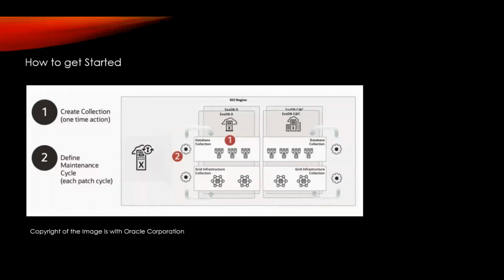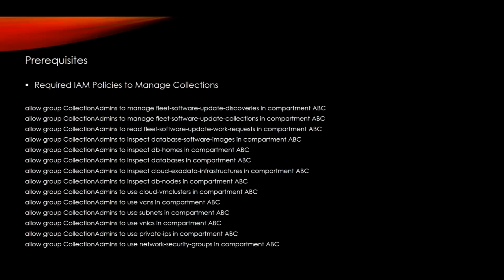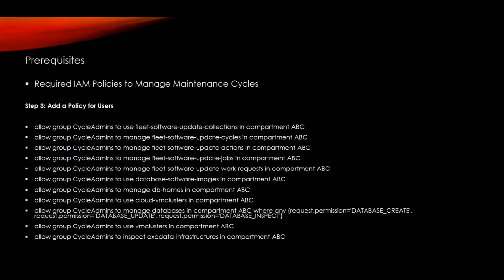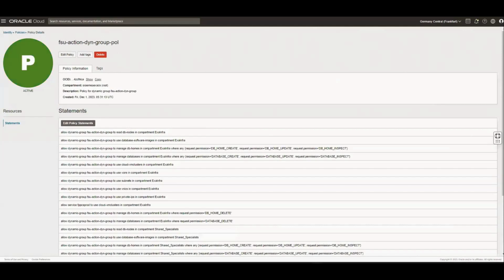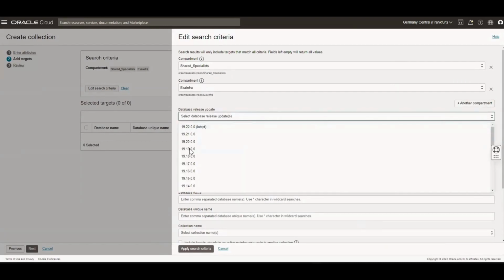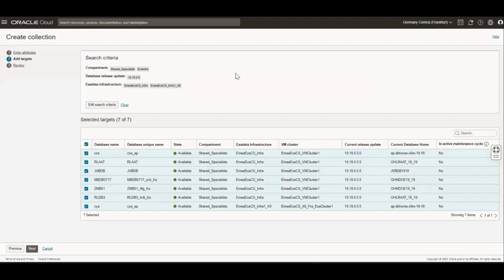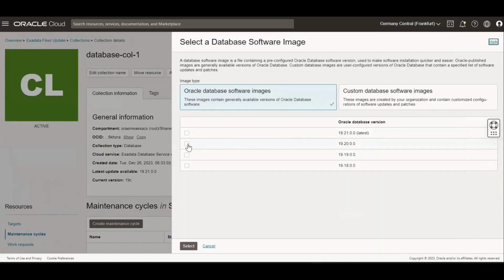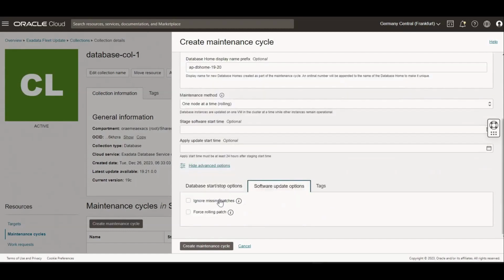How to Apply Database Quarterly Patch on ExaDB-D/ExaDB-C@C - Part 4 - Exadata Fleet Update Prep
Part 4 of the Video series on "How to Apply Database Quarterly Patch on ExaDB-D/ExaDB-C@C" where I will explain and demonstrate the preparations required for Exadata Fleet Update.